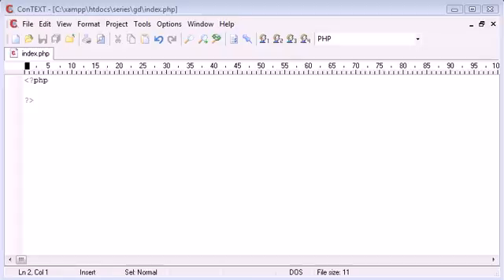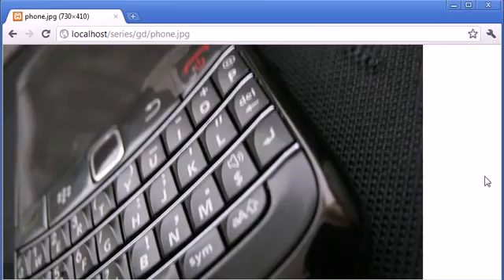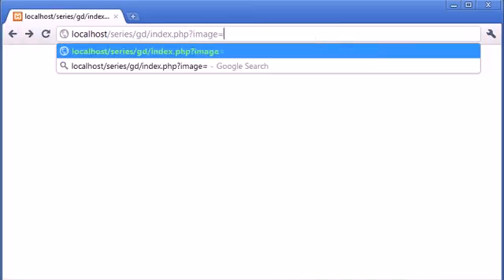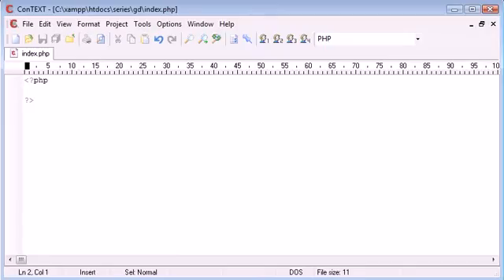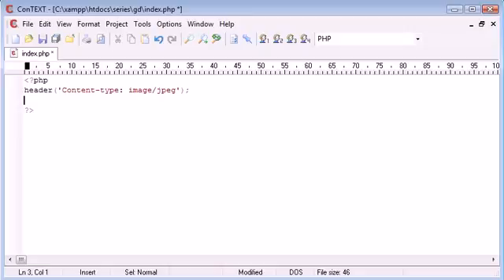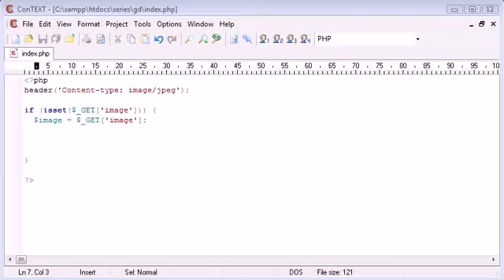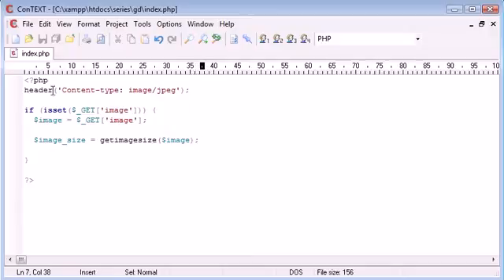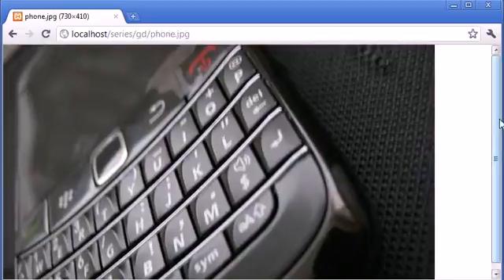Beginner PHP Tutorial 168 Scaling Down Images to Thumbnails Part 1 YouTube